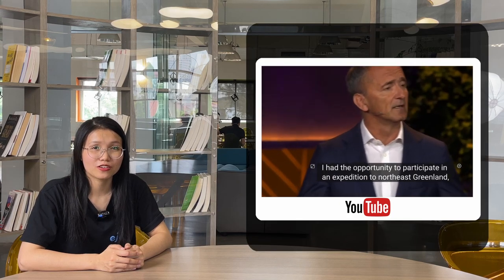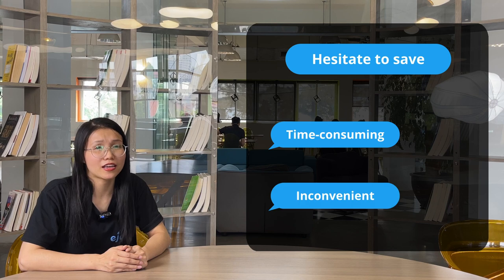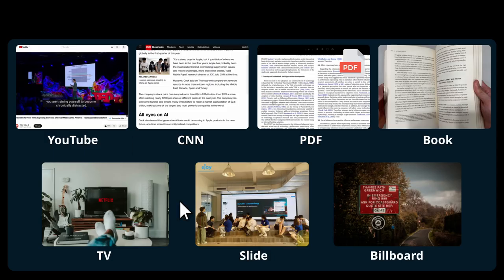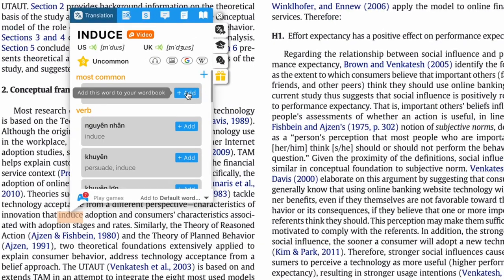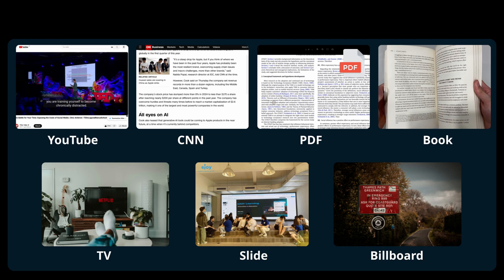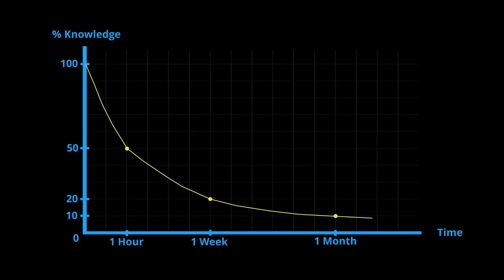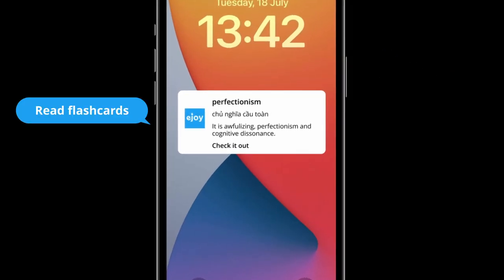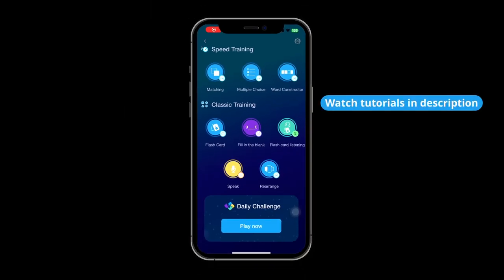Effective ways to Capture and Memorize Vocabulary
🤔 Do you often watch English videos and read English documents but find it inconvenient to stop in between and note down vocabulary?
🤔 Are you struggling to recall those words later, even after taking notes?

👉 How to watch bilingual videos, translate technical terms on YouTube, Netflix videos with eJOY AI dictionary
👉 How to use eJOY AI dictionary extension to look up on PDF files
👉 How to Look up words in PDF files with the eJOY English 2 app
👉 How to use the scan feature of the eJOY English 2 app

👉 Watch this video right away to unlock the secrets of effectively capturing and memorizing vocabulary with eJOY!